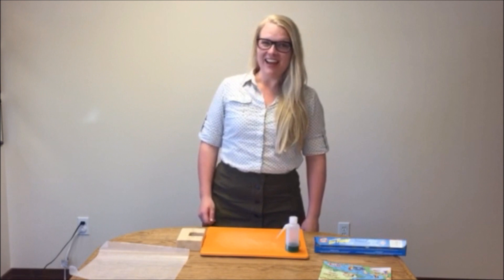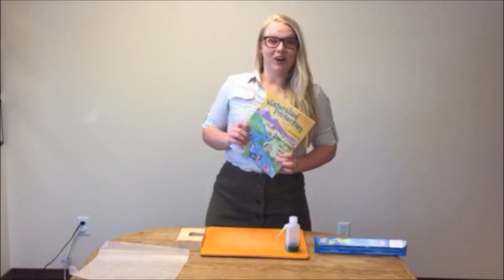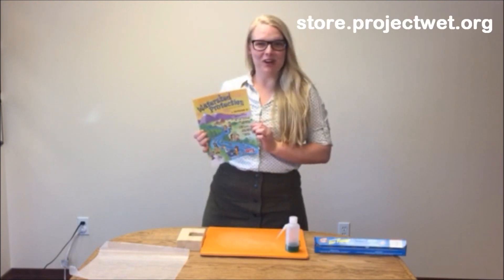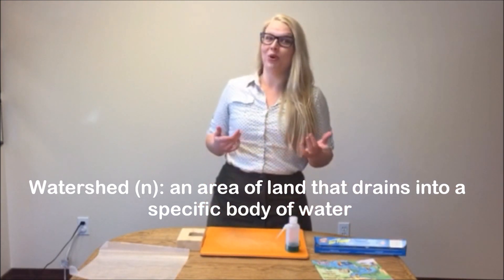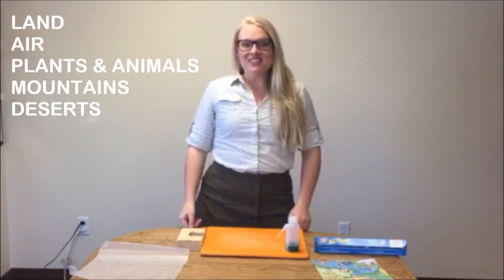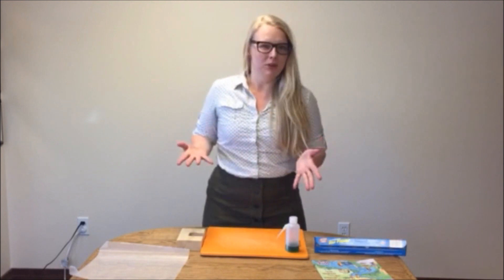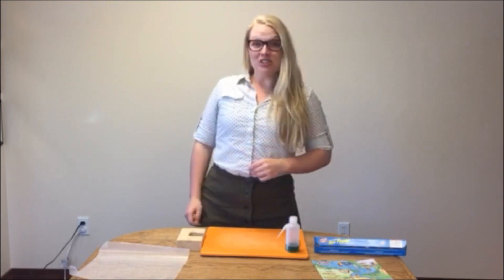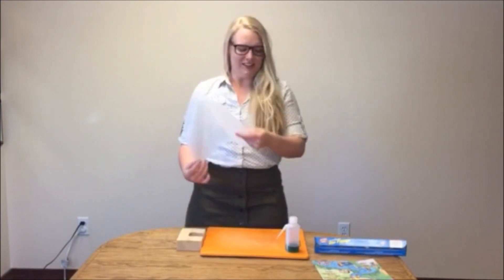Water Education TV: What Is a Watershed? (Episode 1)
Real teaching ideas for real educators! In this episode, learn a way to teach about watersheds using materials you probably have in your kitchen!